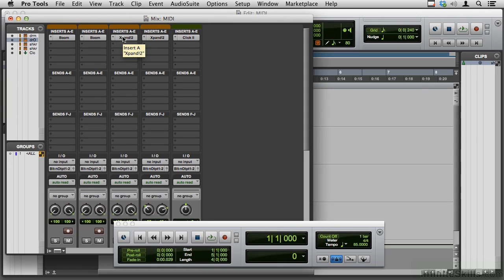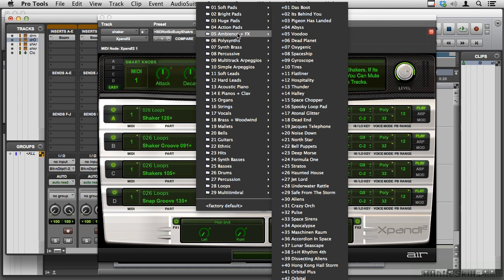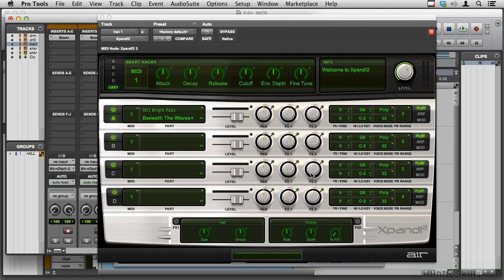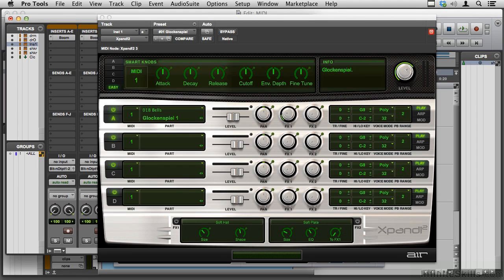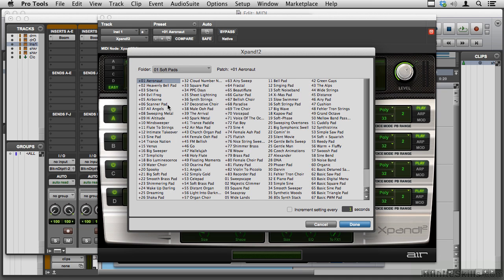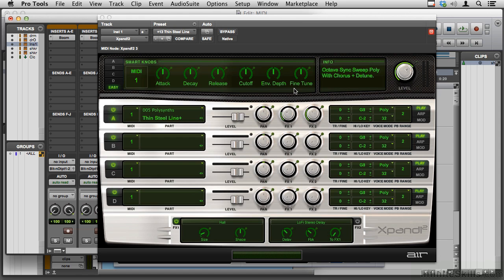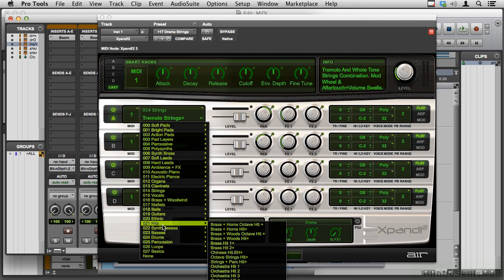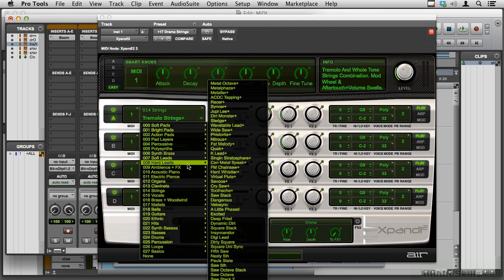07 04 Exploring The Xpand!2 Library